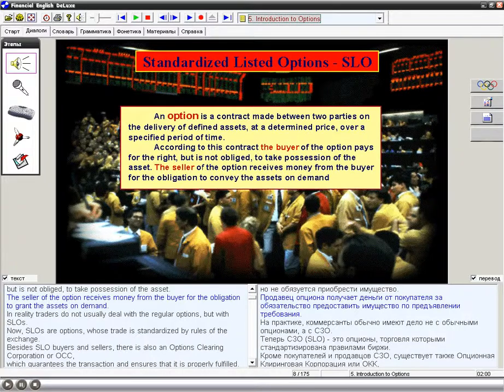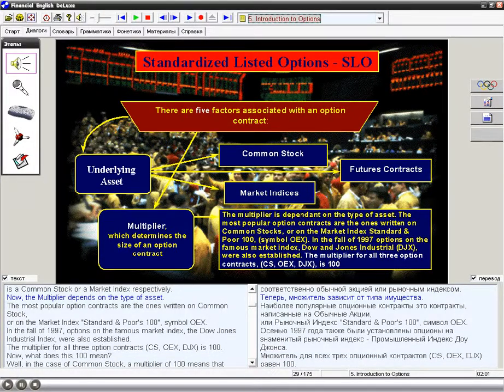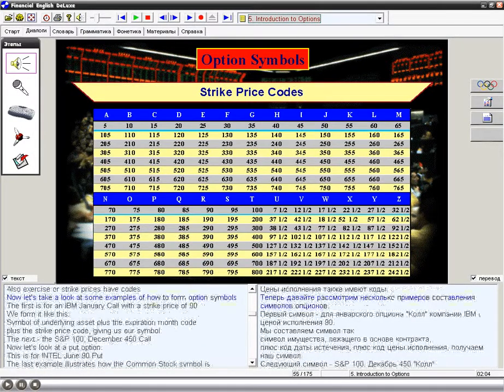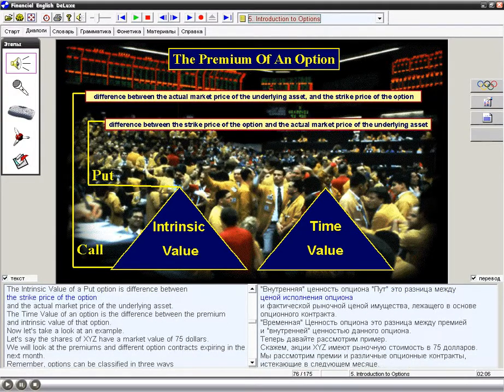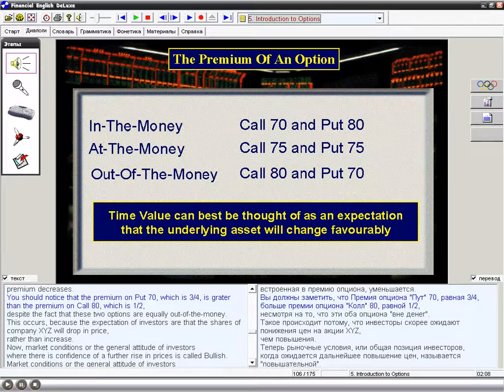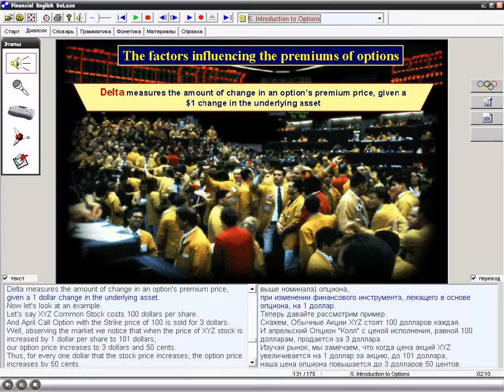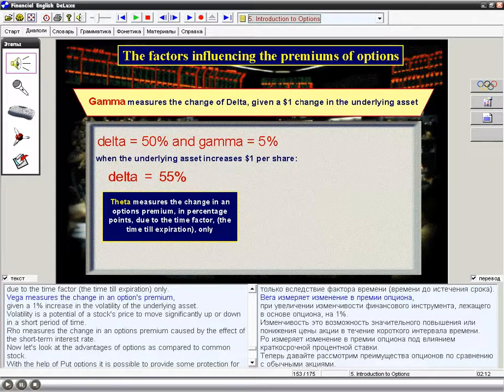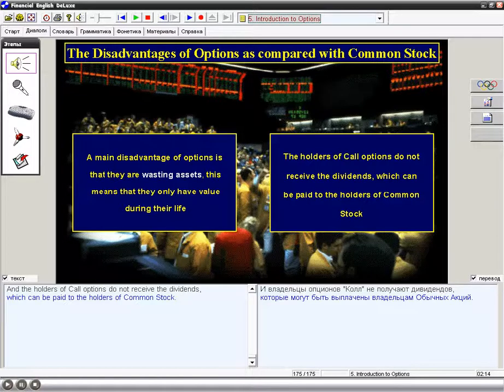Финансовый Английский. Basics of trading Introduction to Options. Урок 5